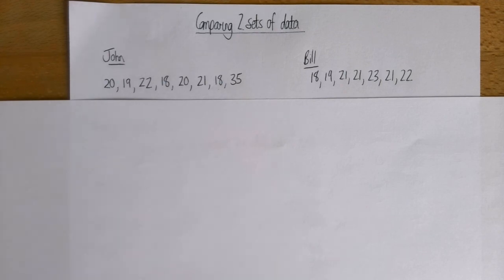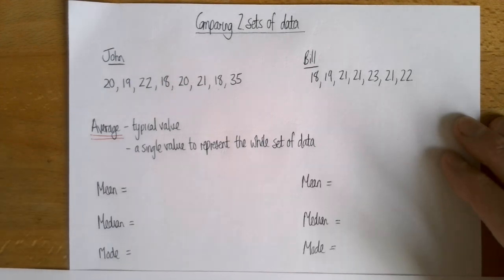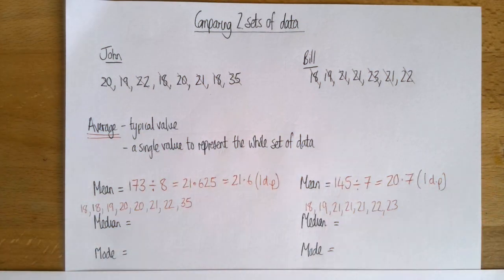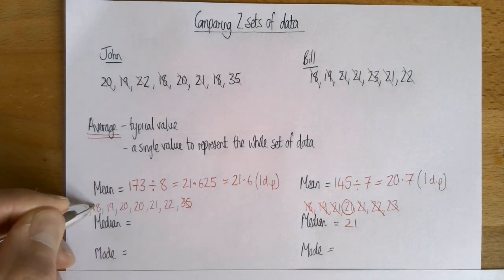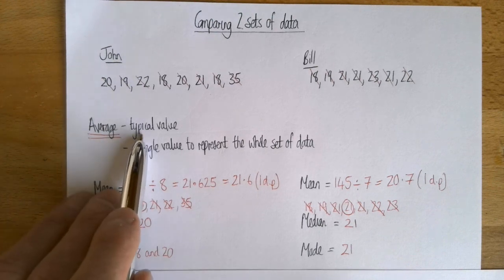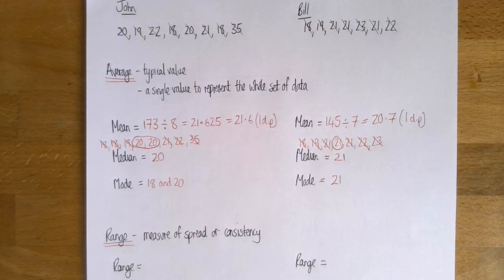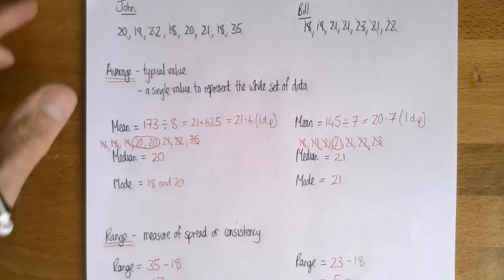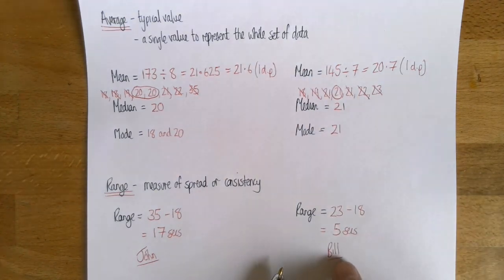Year 7 - Comparing data